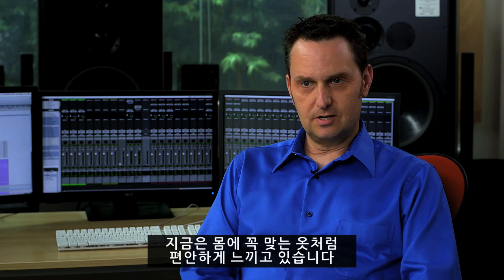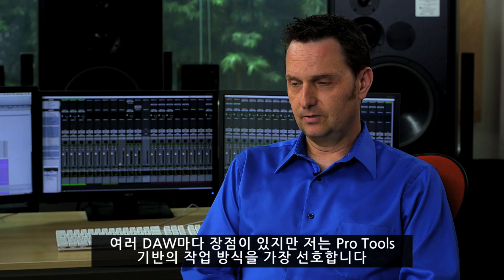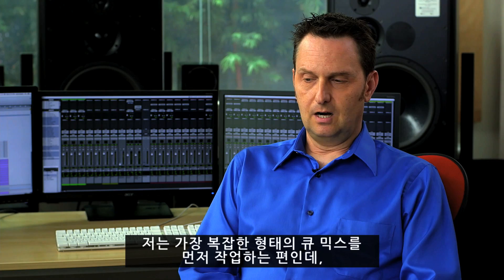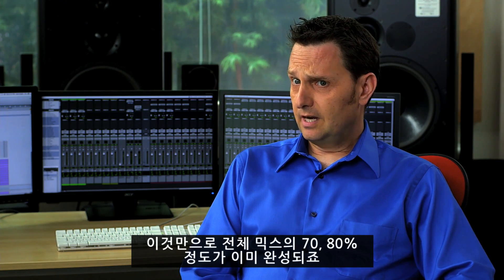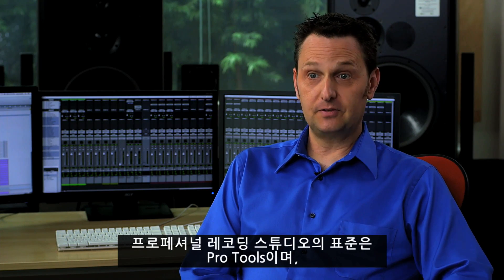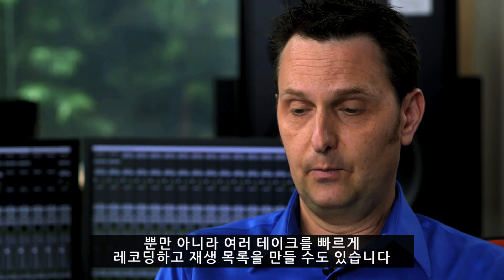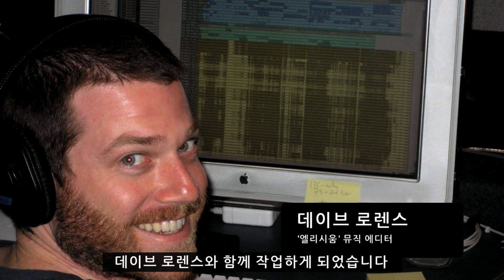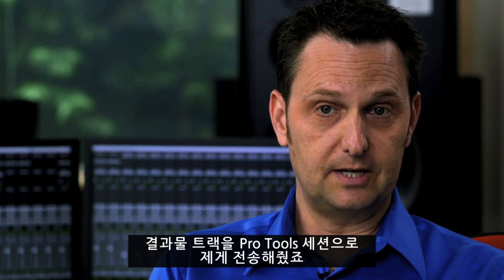Pro Mixing Without Limits: John Rodd 3부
3부